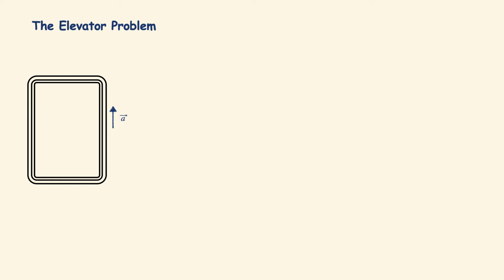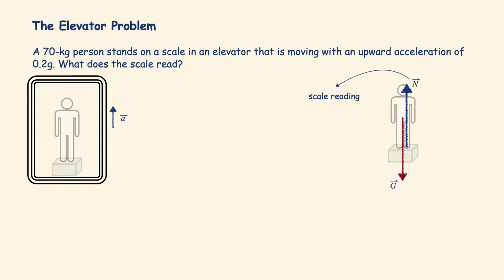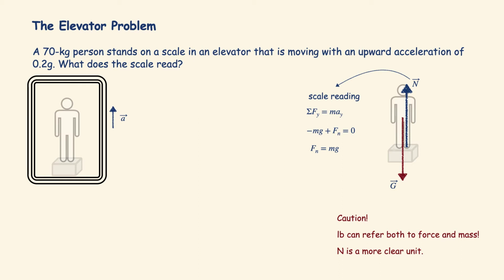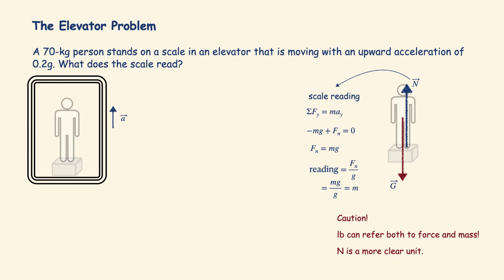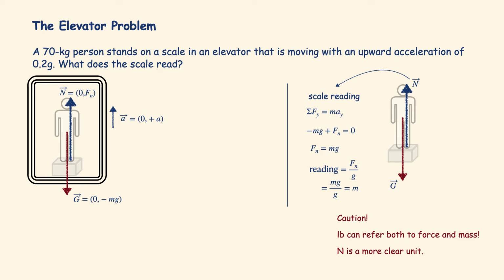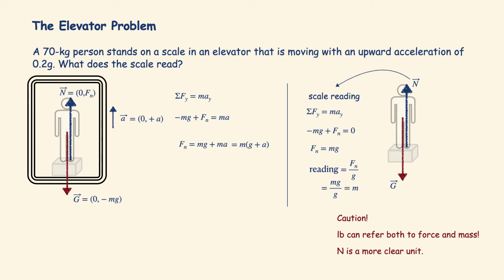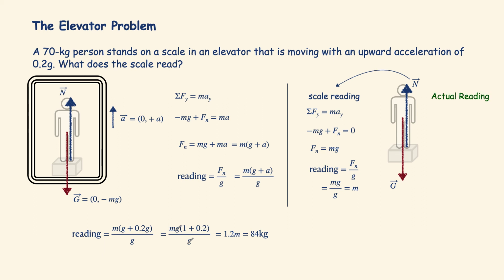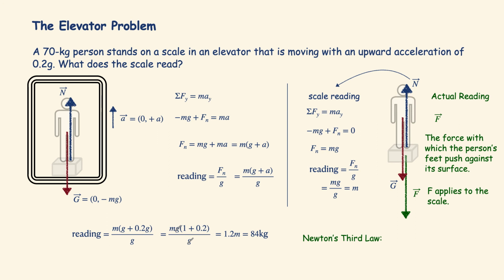Dynamics06 The Elevator Problem